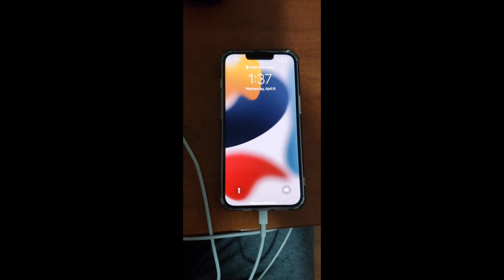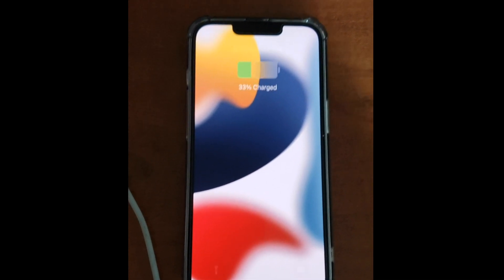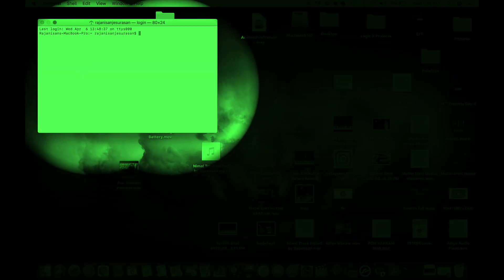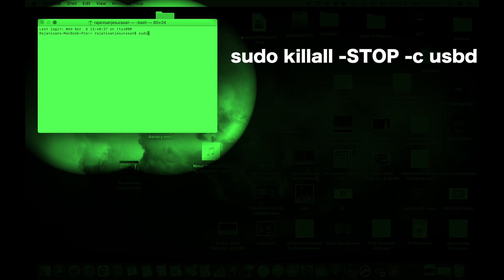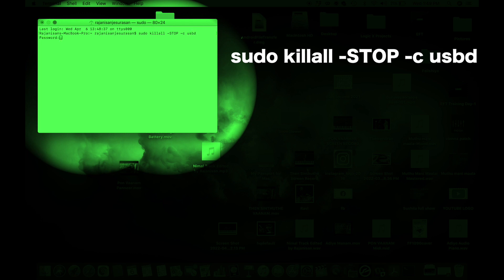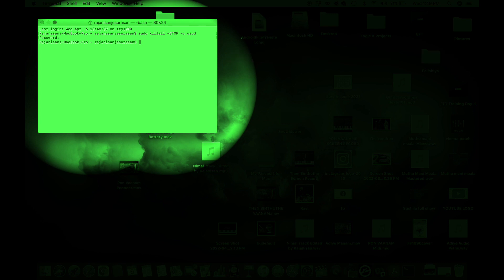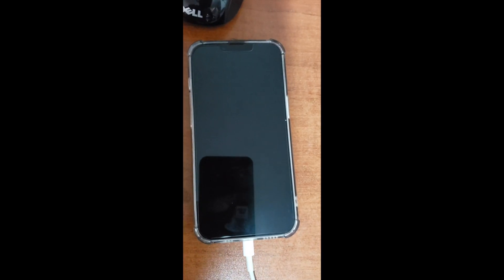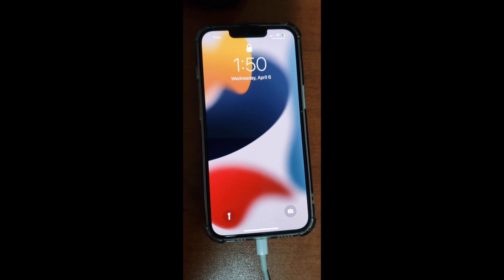How To Fix iPhone Keeps Connecting And Disconnecting From Mac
Easy fix